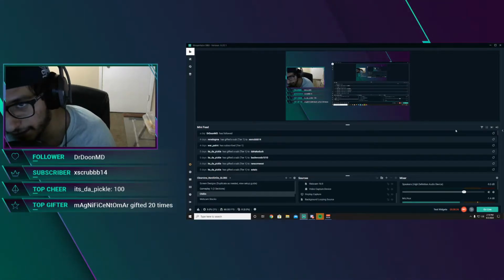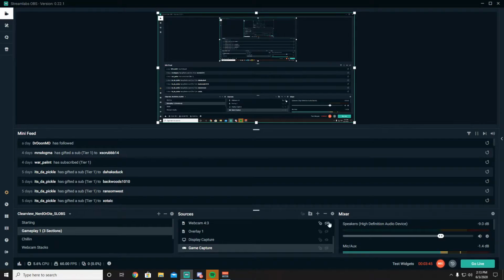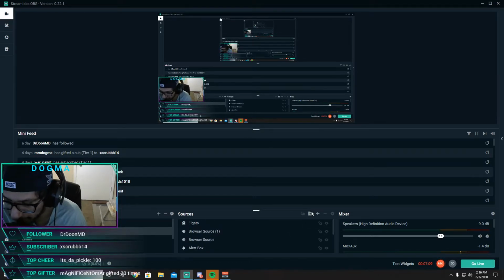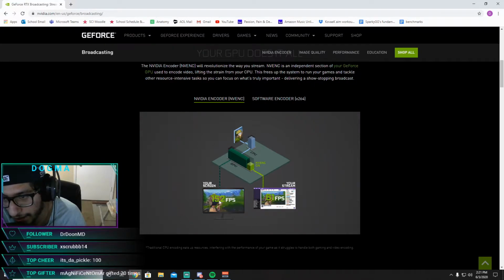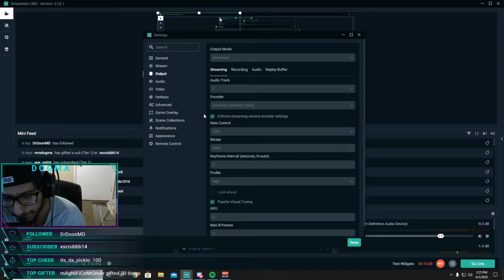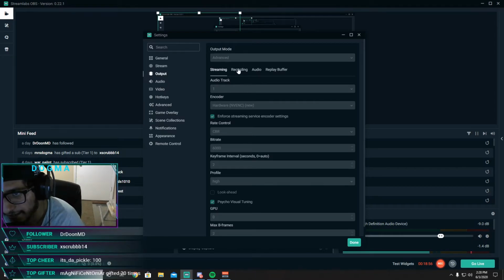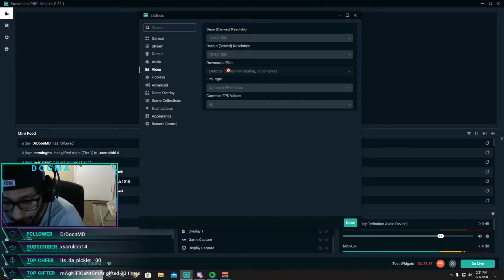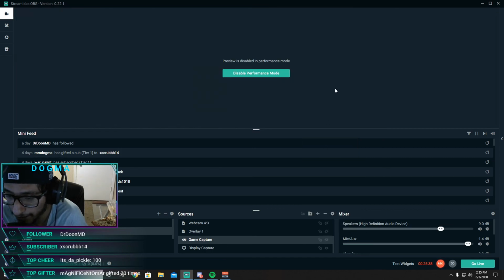HOW TO SETUP STREAMLABS OBS FOR CONSOLE OR PC GAMING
Today we discuss and show you guys how to setup streamlabs obs for optimal recording or streaming to any platform.

(Benson, You are growing up so fast its insane, the world is in chaos right now, and all I can think about is keeping you and mom safe. I wouldnt let anything happen to you, that I promise. Hopefully you will learn about this time, and hopefully the world is in a better place by the time you are reading this, love you son)